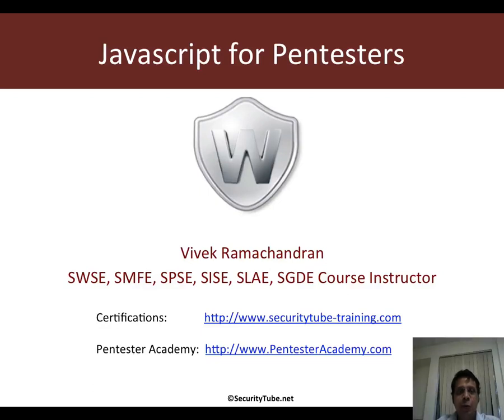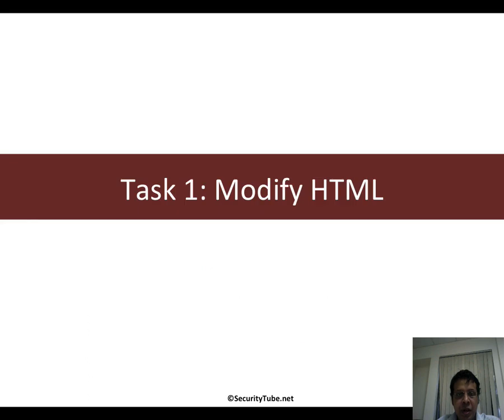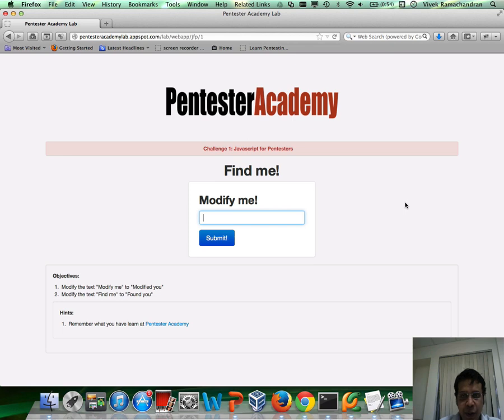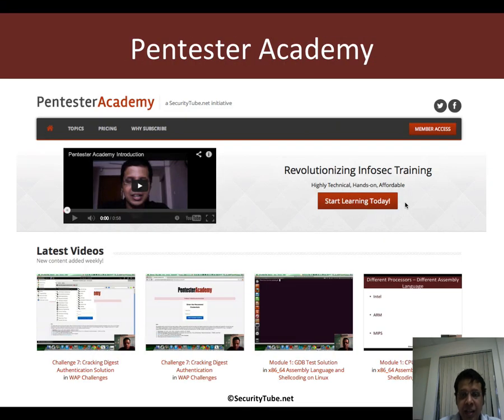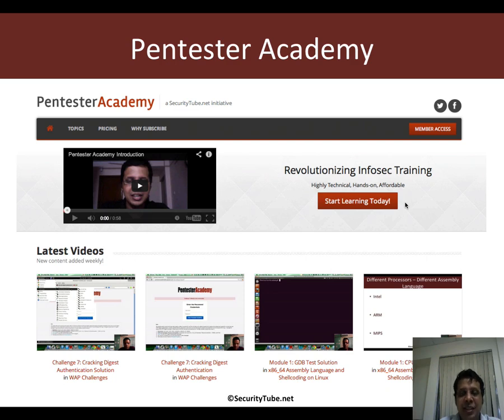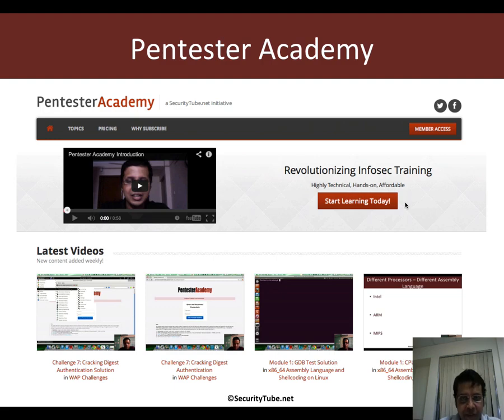Javascript for Pentesters: Modify HTML with Javascript